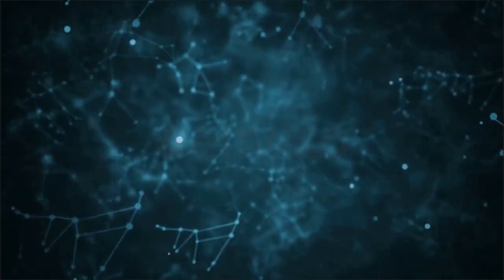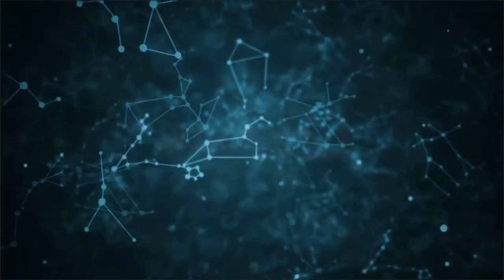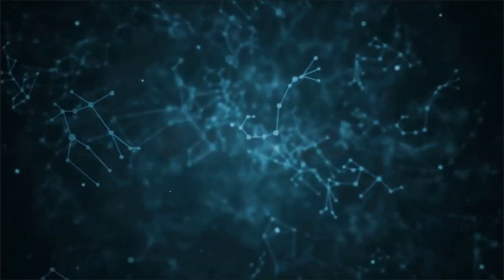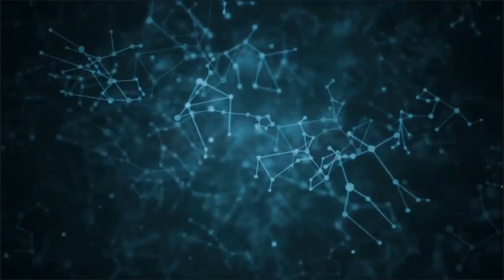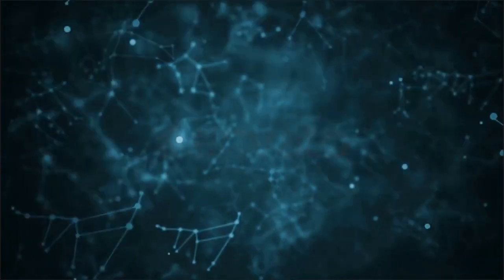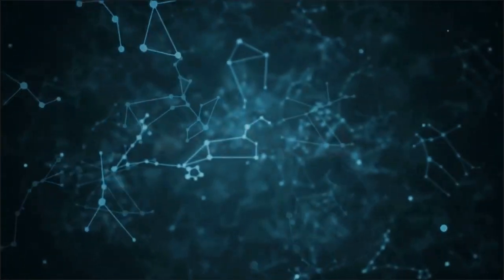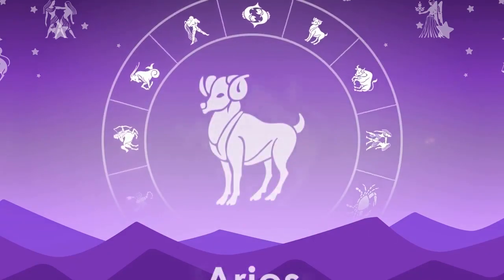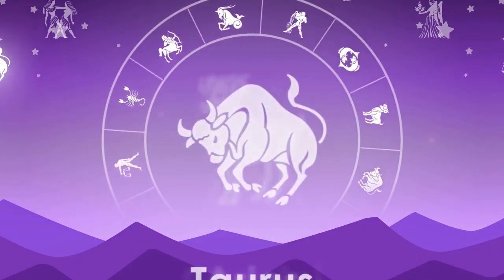Horoscope for September 26 for all zodiac signs: the day to give compliments